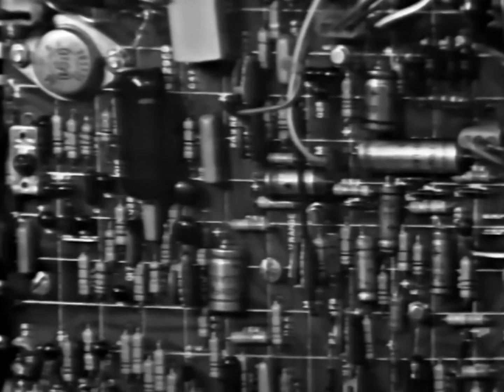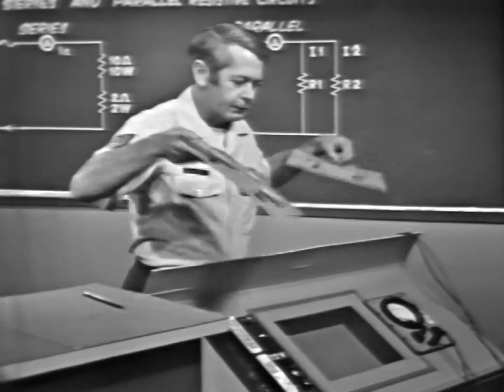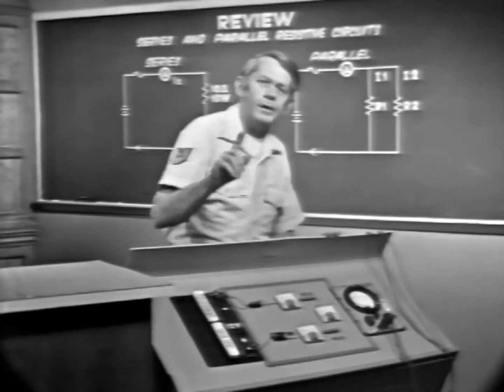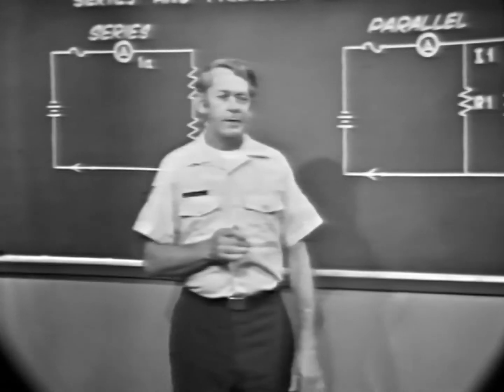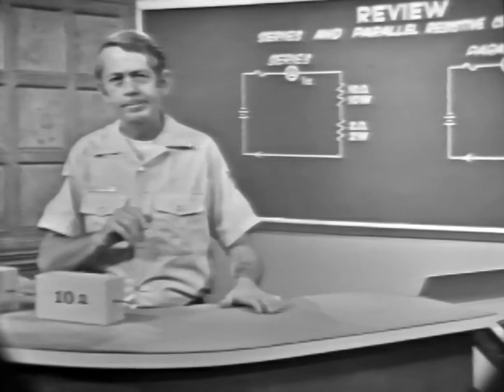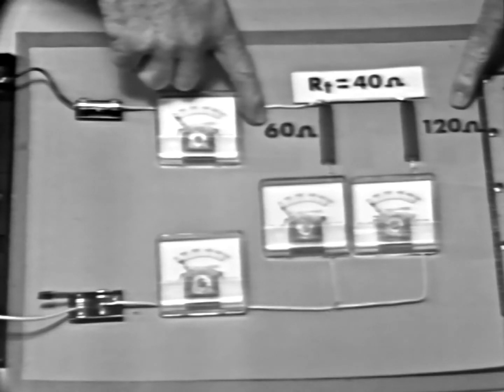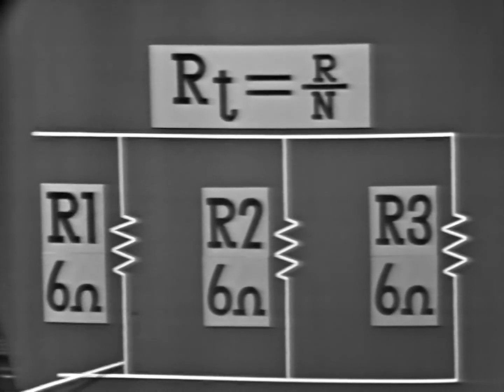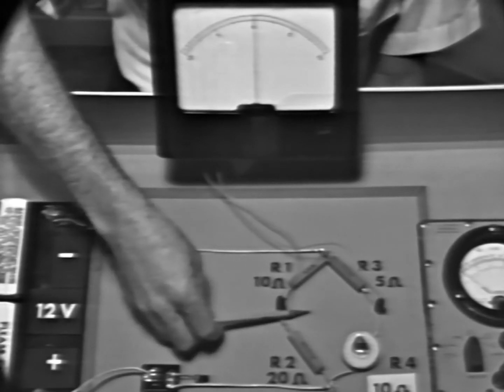Electronics: "Review of Series and Parallel Resistive Circuits" 1975 USAF Training Film TVK30-101V-4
Originally a public domain film from the US National Archives, slightly cropped to remove uneven edges, with the aspect ratio corrected, and one-pass brightness-contrast-color correction & mild video noise reduction applied.
The soundtrack was also processed with volume normalization, noise reduction, clipping reduction, and/or equalization (the resulting sound, though not perfect, is far less noisy than the original).

Components of an electrical circuit or electronic circuit can be connected in many different ways. The two simplest of these are called series and parallel and occur very frequently. Components connected in series are connected along a single path, so the same current flows through all of the components. Components connected in parallel are connected so the same voltage is applied to each component.

A circuit composed solely of components connected in series is known as a series circuit; likewise, one connected completely in parallel is known as a parallel circuit.

In a series circuit, the current through each of the components is the same, and the voltage across the circuit is the sum of the voltages across each component. In a parallel circuit, the voltage across each of the components is the same, and the total current is the sum of the currents through each component.

As an example, consider a very simple circuit consisting of four light bulbs and one 6 V battery. If a wire joins the battery to one bulb, to the next bulb, to the next bulb, to the next bulb, then back to the battery, in one continuous loop, the bulbs are said to be in series. If each bulb is wired to the battery in a separate loop, the bulbs are said to be in parallel. If the four light bulbs are connected in series, there is same current through all of them, and the voltage drop is 1.5 V across each bulb, which may not be sufficient to make them glow. If the light bulbs are connected in parallel, the currents through the light bulbs combine to form the current in the battery, while the voltage drop is 6.0 V across each bulb and they all glow.

In a series circuit, every device must function for the circuit to be complete. One bulb burning out in a series circuit breaks the circuit. In parallel circuits, each light has its own circuit, so all but one light could be burned out, and the last one will still function...

Series circuits

Series circuits are sometimes called current-coupled or daisy chain-coupled. The current in a series circuit goes through every component in the circuit. Therefore, all of the components in a series connection carry the same current. There is only one path in a series circuit in which the current can flow.

A series circuit's main disadvantage or advantage, depending on its intended role in a product's overall design, is that because there is only one path in which its current can flow, opening or breaking a series circuit at any point causes the entire circuit to "open" or stop operating. For example, if even one of the light bulbs in an older-style string of Christmas tree lights burns out or is removed, the entire string becomes inoperable until the bulb is replaced...

Parallel circuits

If two or more components are connected in parallel they have the same potential difference (voltage) across their ends. The potential differences across the components are the same in magnitude, and they also have identical polarities. The same voltage is applicable to all circuit components connected in parallel. The total current is the sum of the currents through the individual components, in accordance with Kirchhoff's current law...

Voltage

In a parallel circuit the voltage is the same for all elements...

Resistors

The current in each individual resistor is found by Ohm's law...

Inductors

Inductors follow the same law, in that the total inductance of non-coupled inductors in parallel is equal to the reciprocal of the sum of the reciprocals of their individual inductances...

Capacitors

The total capacitance of capacitors in parallel is equal to the sum of their individual capacitances...

Switches

Two or more switches in parallel form a logical OR; the circuit carries current if at least one switch is 'on'...

Cells and batteries

If the cells of a battery are connected in parallel, the battery voltage will be the same as the cell voltage but the current supplied by each cell will be a fraction of the total current...